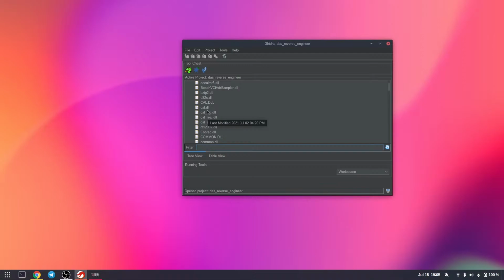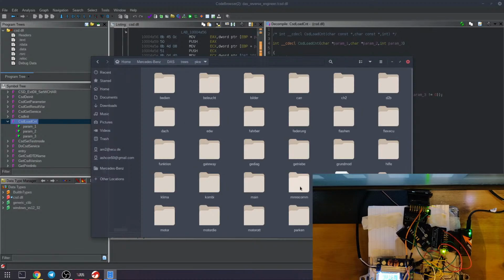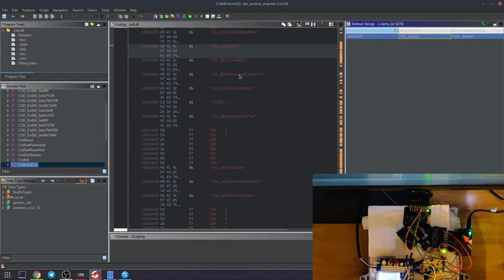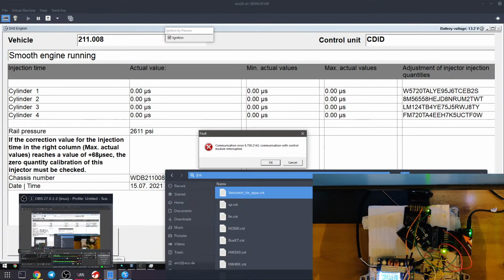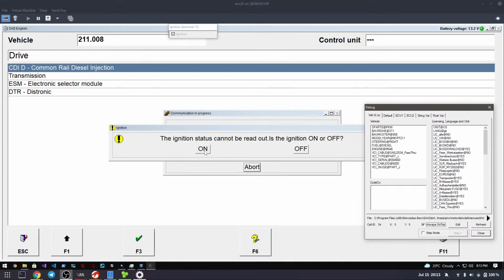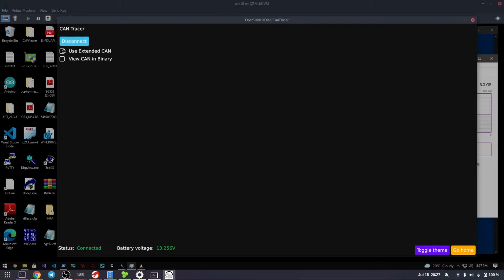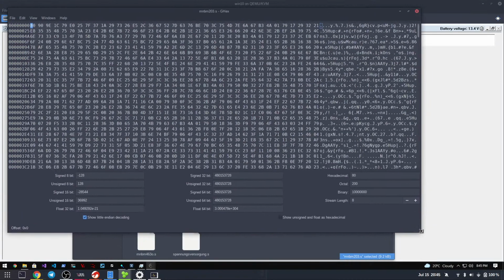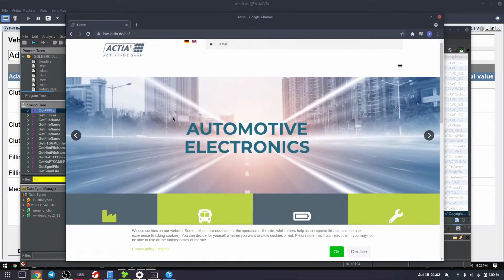LIVESTREAM - OpenStar - reverse engineering DAS in Ghidra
Join this livestream as I carry on my ongoing work to reverse engineer Daimler's Diagnostic suite (DAS) using Ghidra and Rust! With the end goal of creating a better diagnostic suite for Daimler vehicles without the many bugs found in their existing suite  DAS.